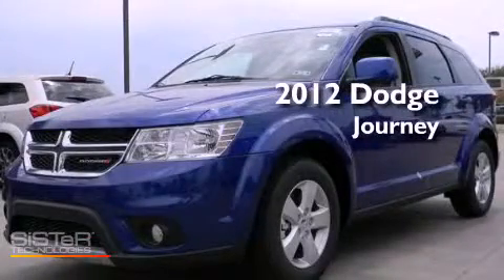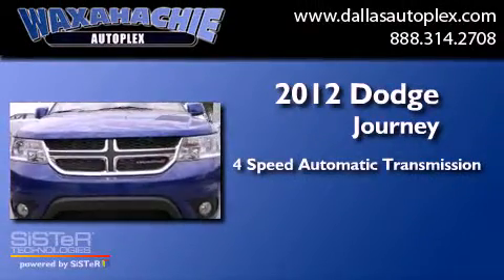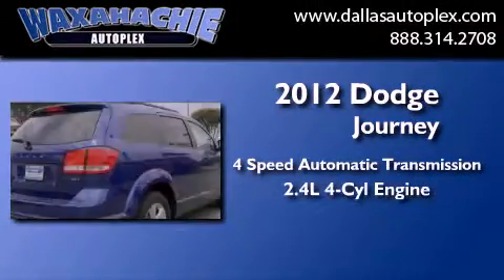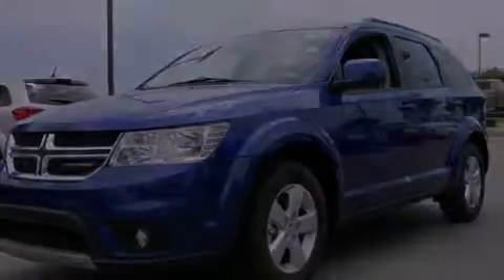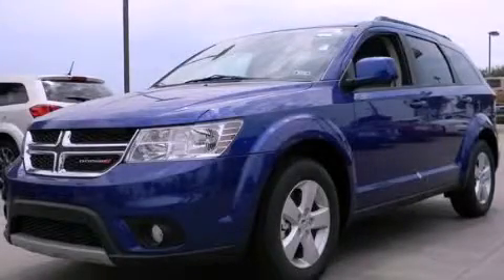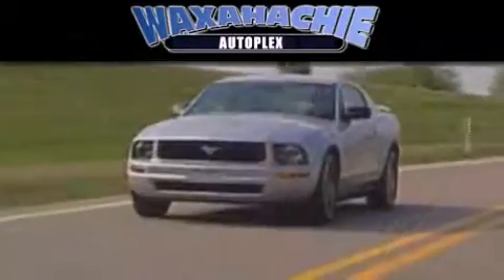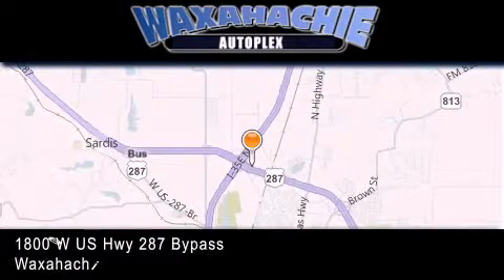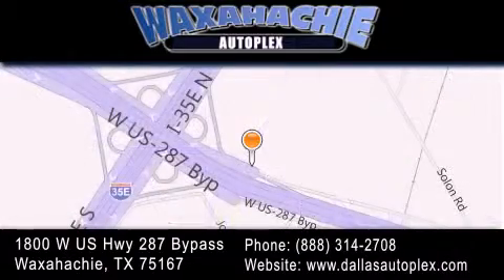2012 Dodge Journey Ennis TX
Year : 2012
 Make : Dodge
 Model : Journey
 Engine : 4-Cyl 2.4 Liter
 Trans . : Auto 4-Spd w/Overdrive
 Exterior : Blue
 Miles : 7
 Interior : Tan
 Stock : CT368064

 1800 W. US Highway 287 Bypass

 2012 Dodge Journey Waxahachie TX